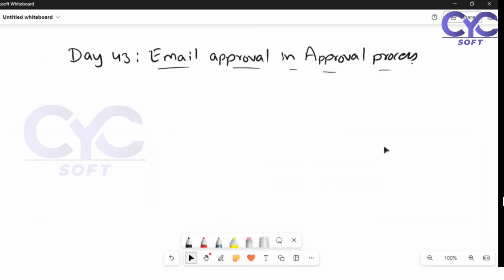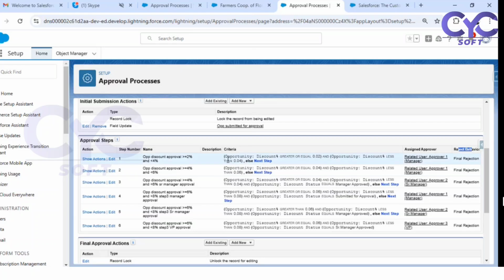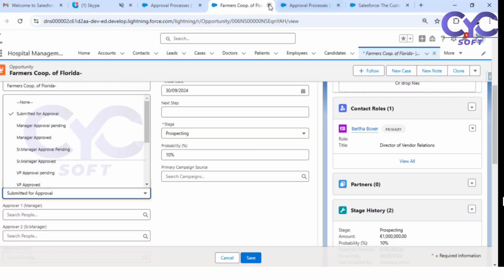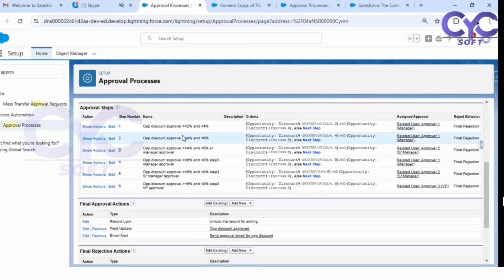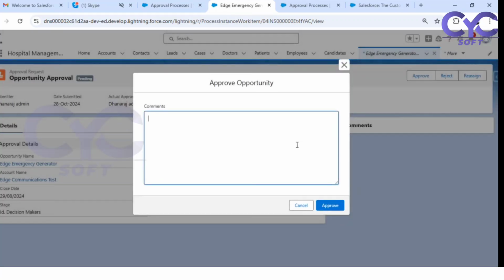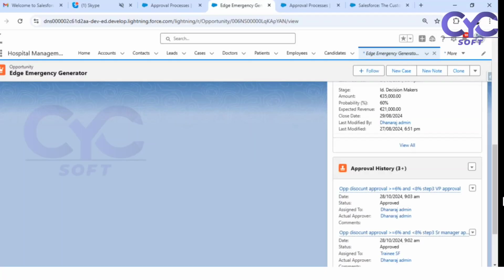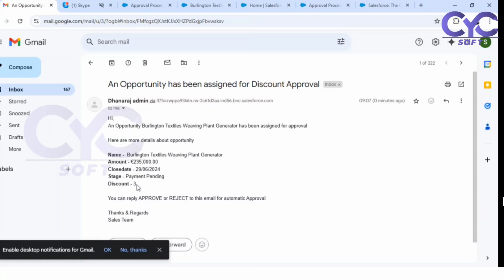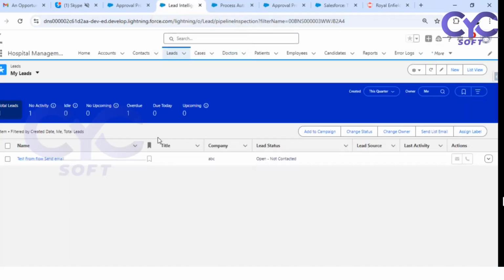Email Approval in Approval Process | Salesforce careers | Salesforce Classes | CYCSOFT